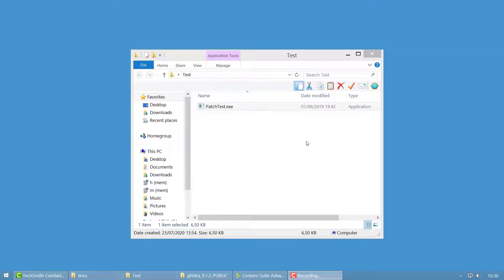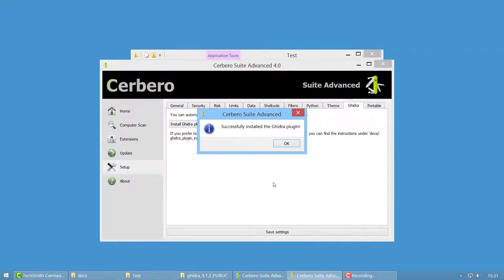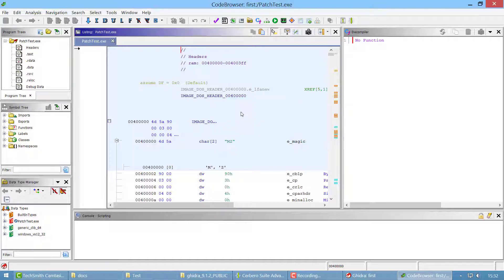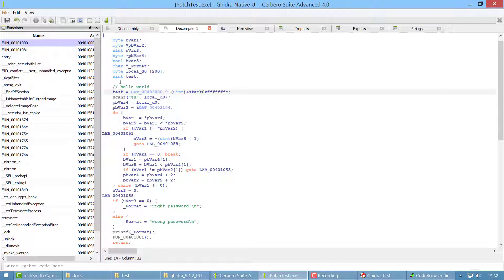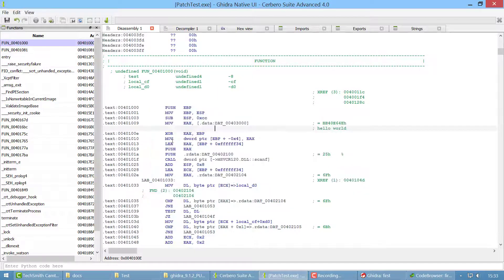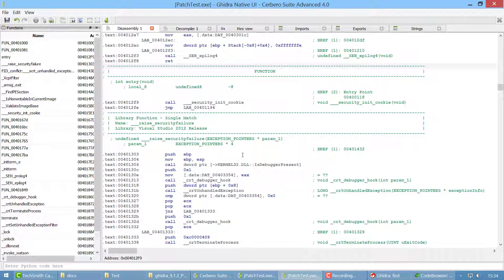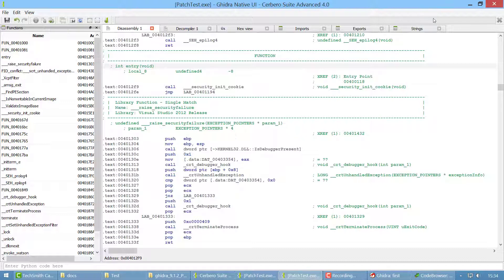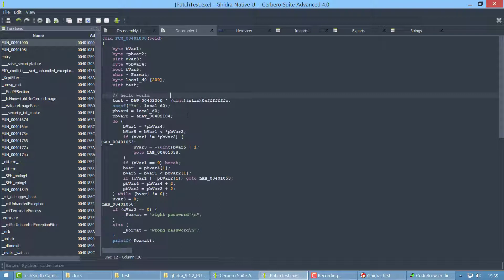How to install and use Cerbero's Native UI for Ghidra